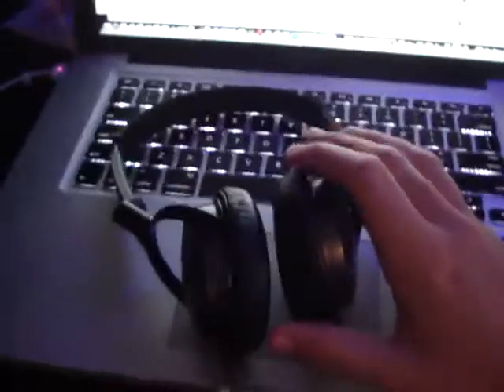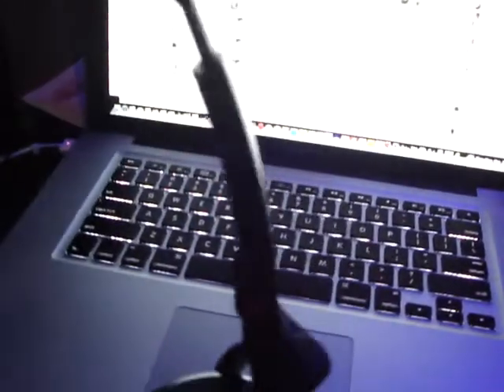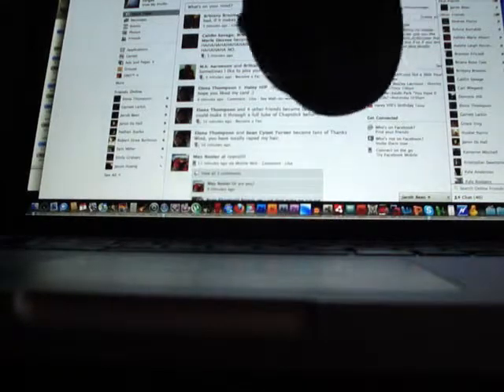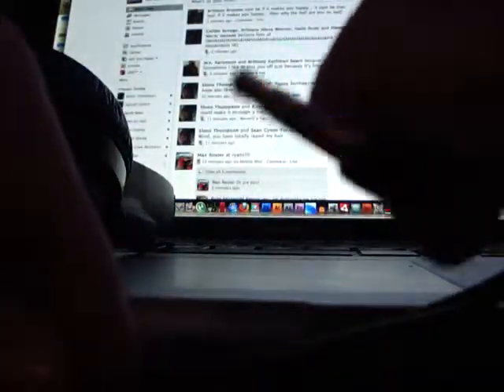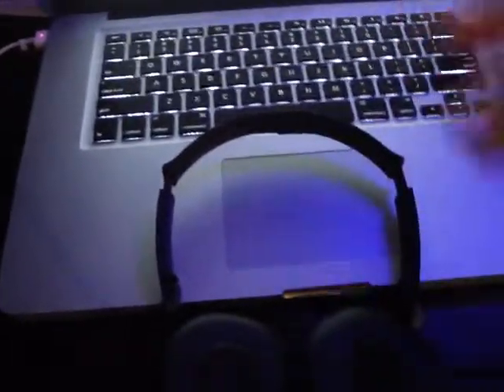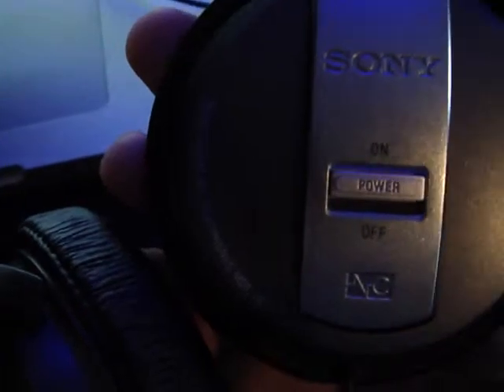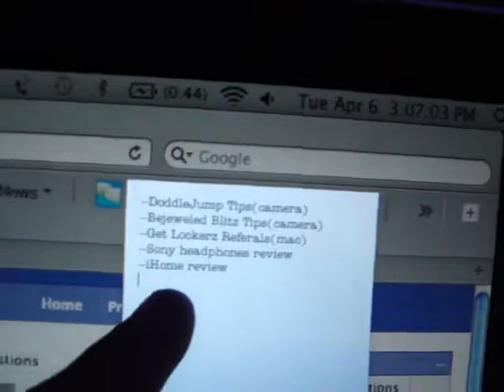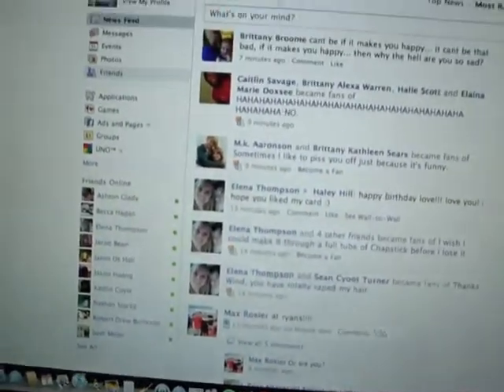Sony Noise Canceling Headphones Review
OTHER WEBSITES TO GET HEADPHONES CHEAPER: